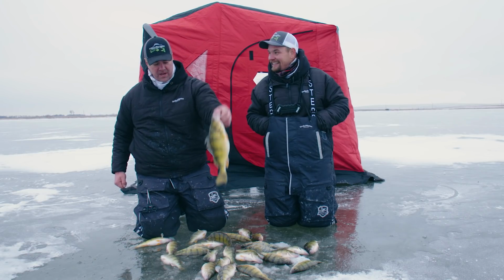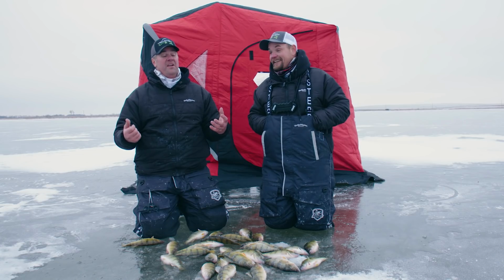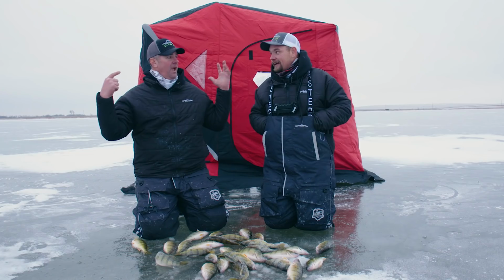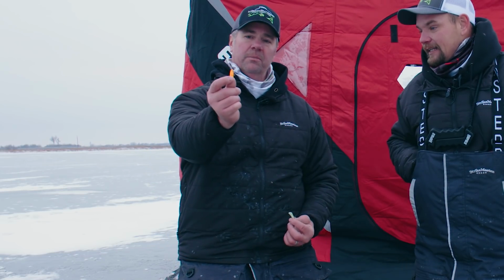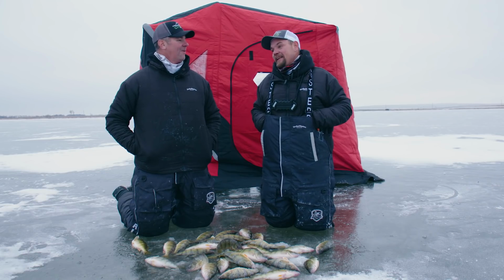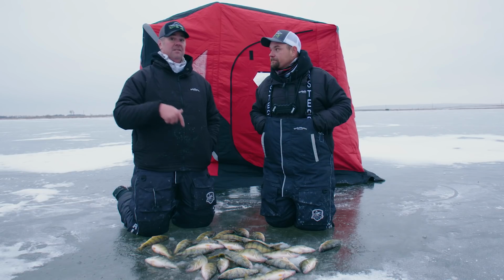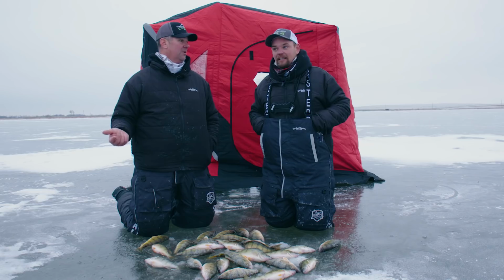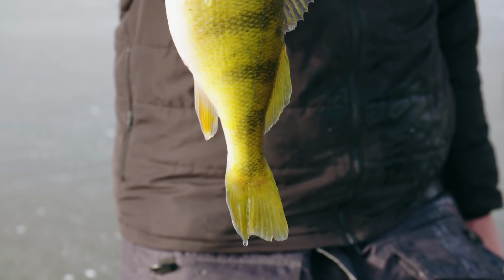In-Depth Outdoors On Location - North Dakota Perch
In-Depth Outdoors James Holst and Pj Vick are on location in North Dakota fishing for perch.  Learn what worked and what didn't work before the show airs on Sunday. Also - check out for huge savings on some of the hottest fishing gear.

If you want to talk to us about this episode, join our website and forums!